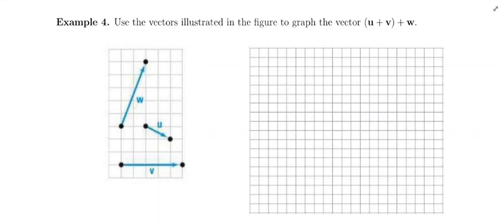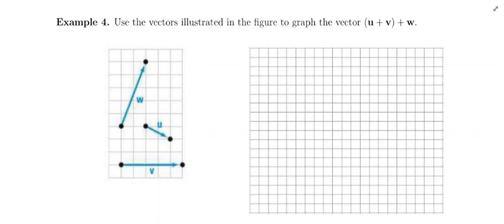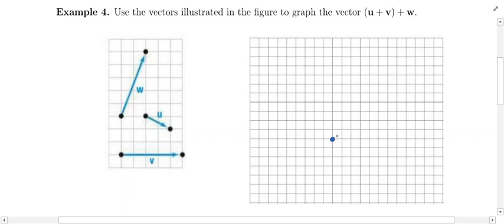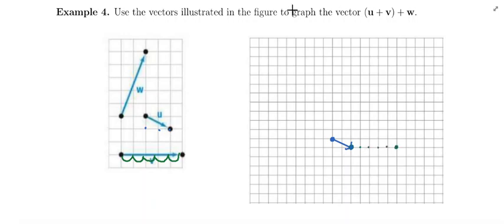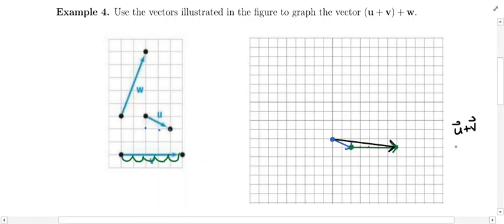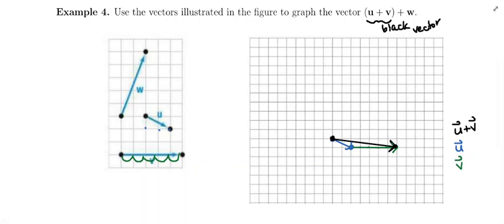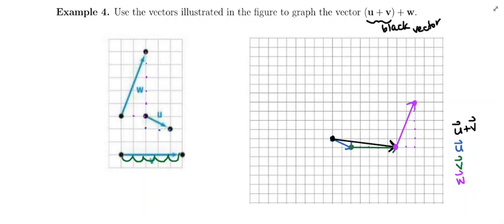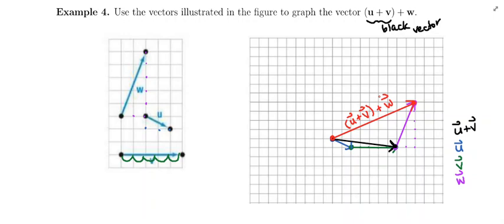8.3 Example 4